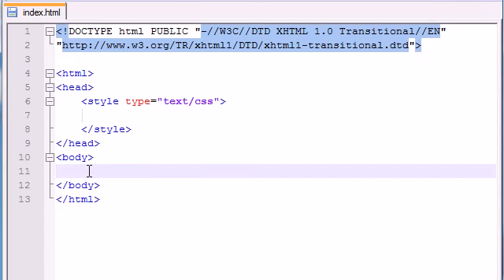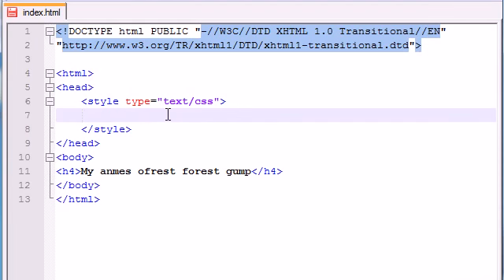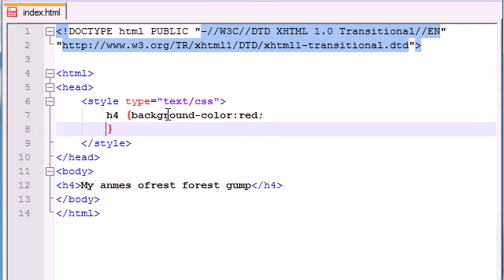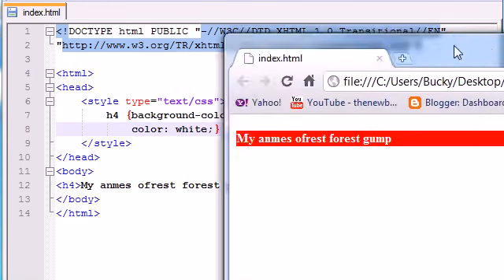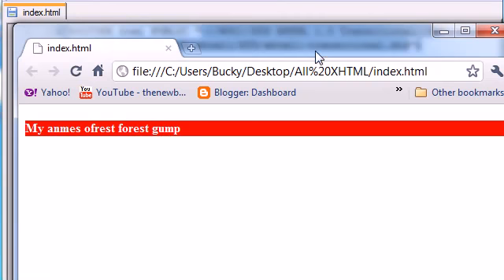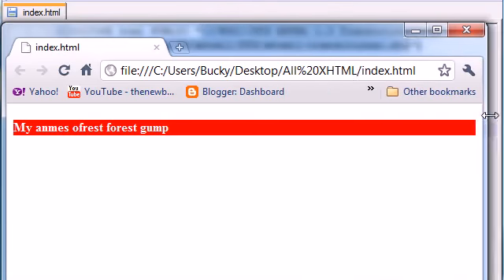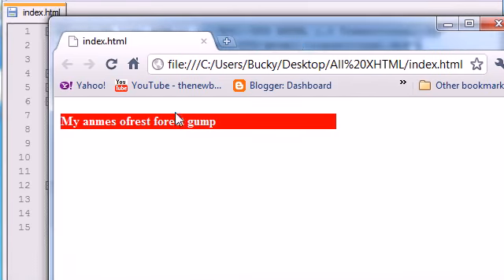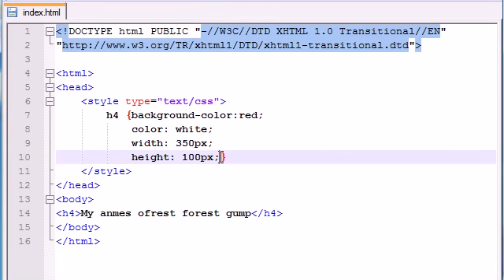XHTML and CSS Tutorial - 24 - Width & Height